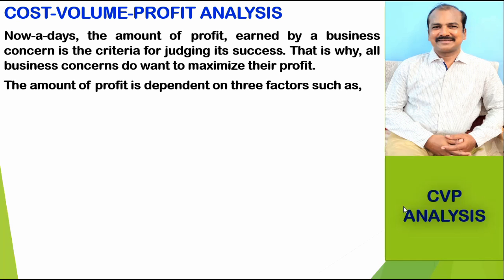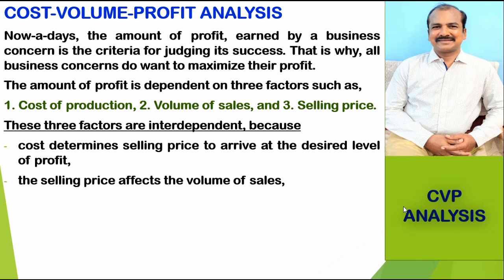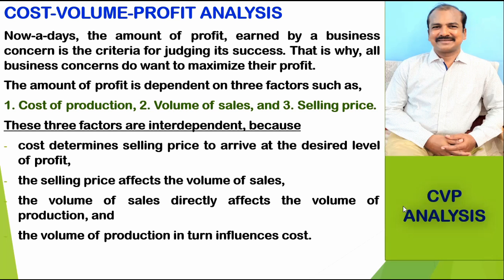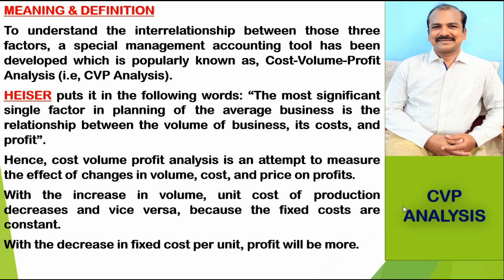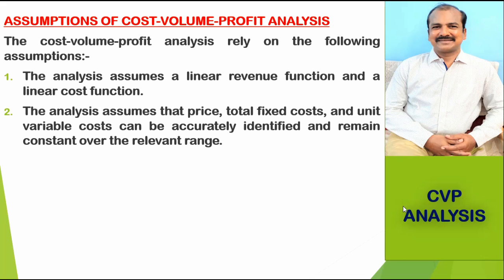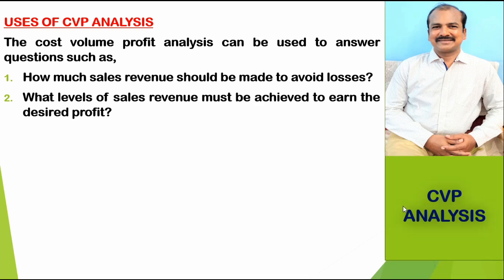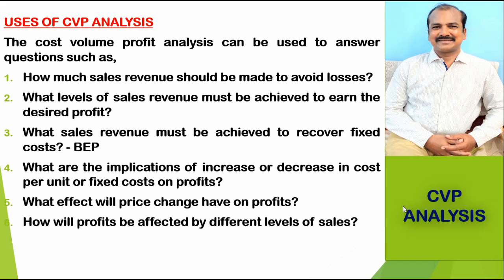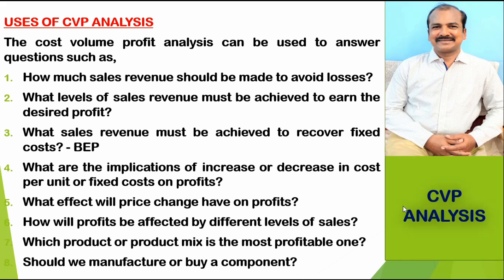CVP ANALYSIS- MEANING, DEFINITION, ASSUMPTIONS, AND USES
This video details the meaning, definition, assumptions, and uses of CVP analysis.